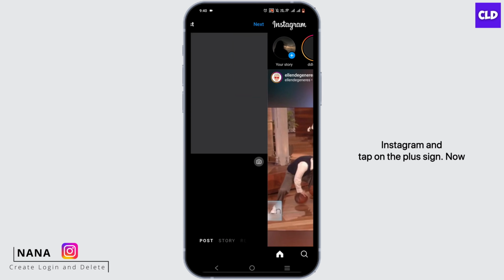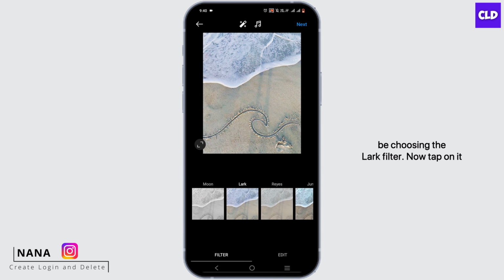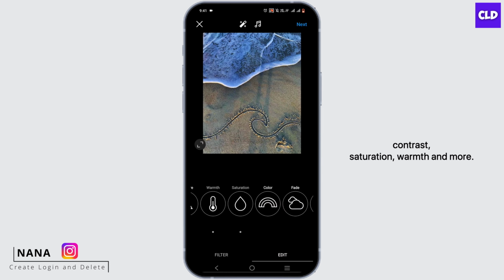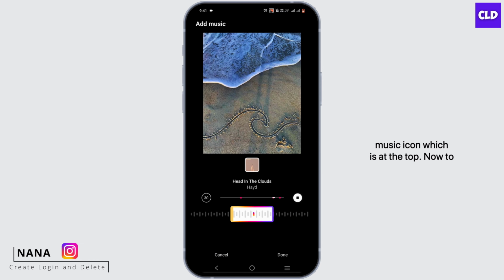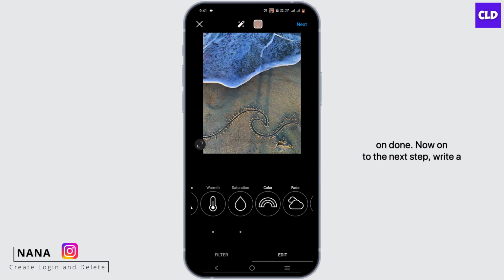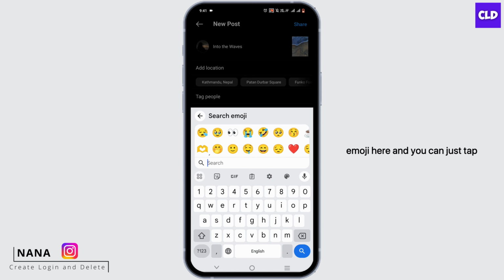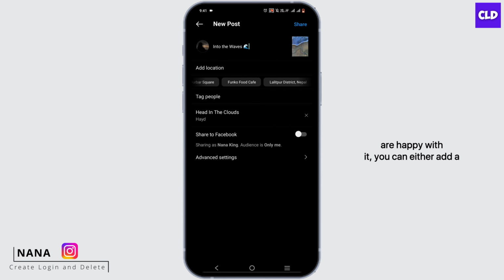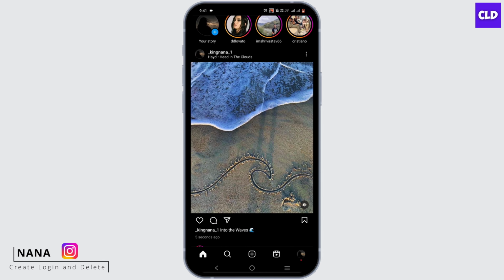How To Post A Picture On Instagram! (2023)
In this tutorial, we'll take you through the step-by-step process of posting a picture on Instagram, from selecting the perfect photo to adding captions and hashtags. We'll also cover various tips and tricks to make your Instagram posts stand out.

👋 Welcome to Create Login And Delete! In this video, we'll provide you with a comprehensive guide on how to post a picture on Instagram in 2023. Whether you're new to Instagram or just want a refresher on the process, this tutorial is perfect for you.

Tips for Posting Pictures on Instagram (2023)

📱 Timestamps:

0:00 - Introduction
0:05 - How to Post a Picture on Instagram
0:10 - Steps to Post a Picture on Instagram